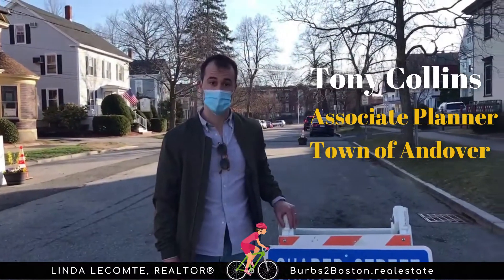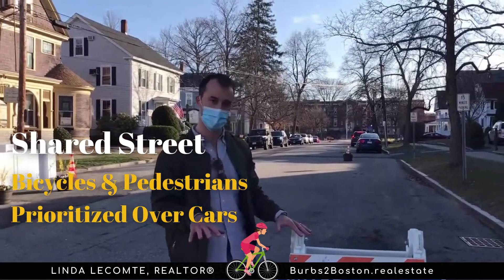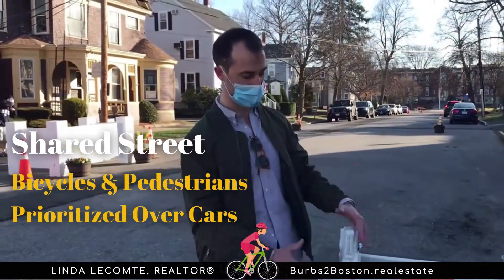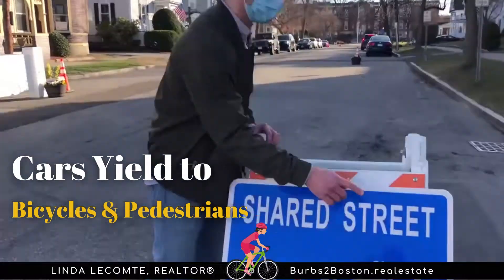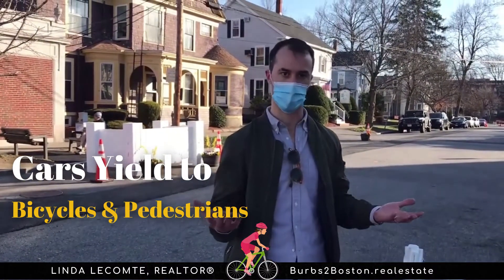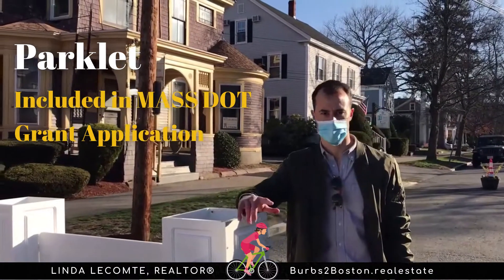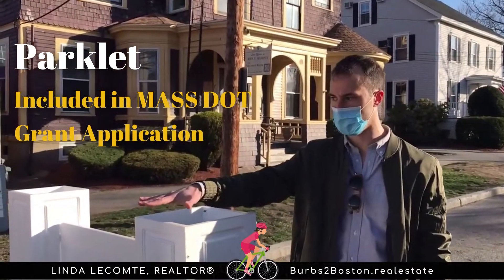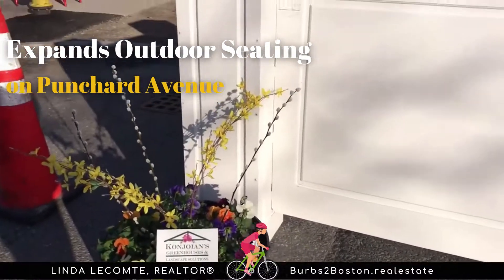Andover MA Shared Street Pilot March 27th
Shared Streets Pilot to Run this Month in Andover MA

Associate Planner Tony Collins has worked for the Town of Andover since 2017. During that time, he saw a growing community desire to make Andover streets more accessible to bikes and pedestrians.

Responding to that desire, the Town recently formed the Andover Pedestrian and Bicycle Committee — a group of residents advocating to improve bike and pedestrian mobility in town. As Town Staff Liaison on the committee, Tony is leading the effort to pilot Shared Streets in downtown.

A Shared Street prioritizes bicycles and pedestrians over cars, by slowing traffic and discouraging cut-through traffic — see video at end of blog.

The Shared Streets Pilot is part of the Bicycle Tune-up and Scavenger Hunt event that took place Saturday, March 27th, and will run again on Sunday, April 11th. On both those days, Punchard Avenue is a Shared Street from 8am to 4pm.

I met with Tony at my downtown Andover office recently to discuss bringing Shared Streets to Andover.

Linda Lecomte, REALTOR®
Coldwell Banker Realty Andover MA
Burbs2Boston.realestate